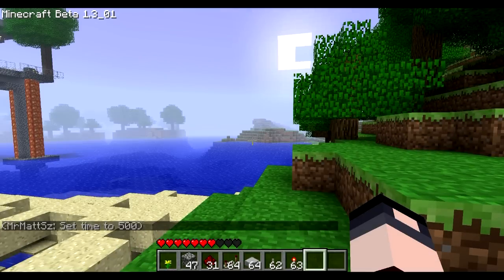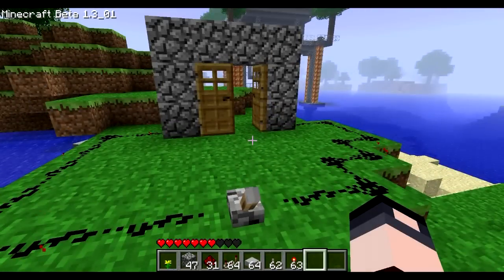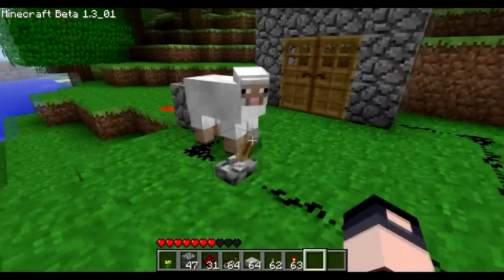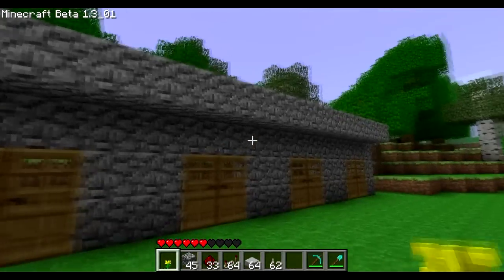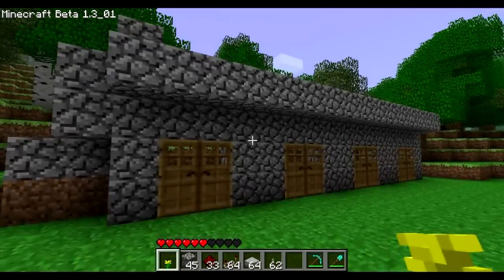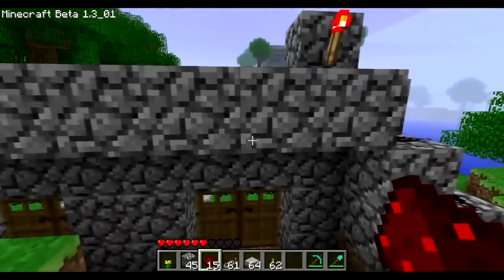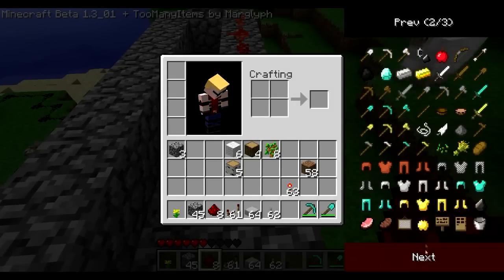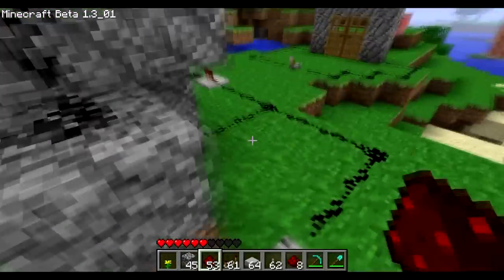Quick Tips: Red Stone Double Doors with Matt (Minecraft)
Making redstone double doors is something that's a lot more complicated than it should be, and is also something that they'll hopefully fix in coming updates. Until then Matt's going to show you how to get around it.